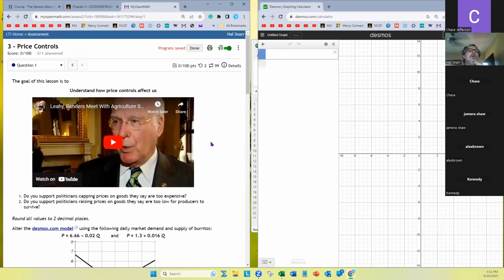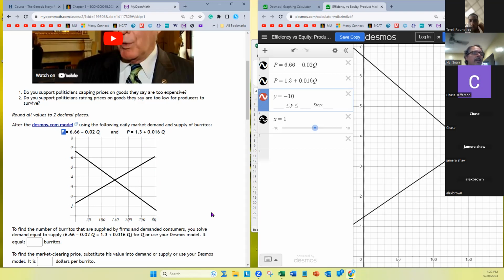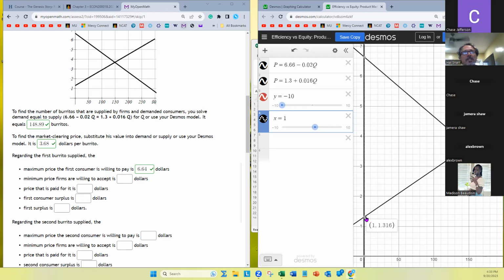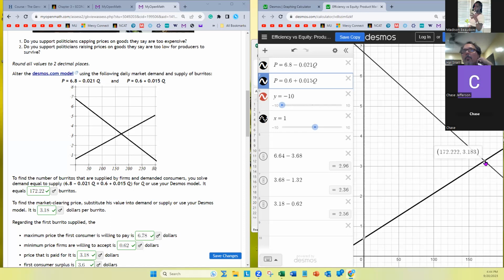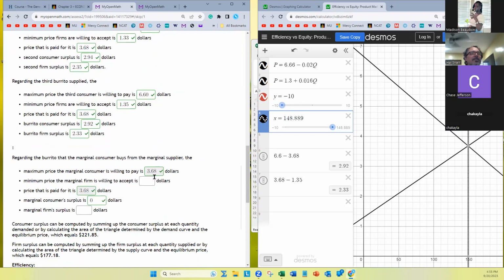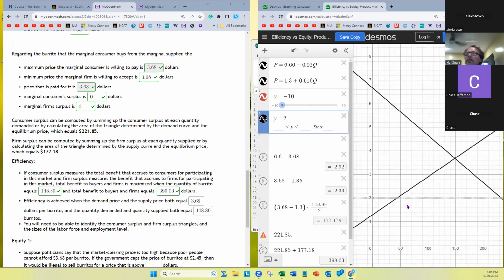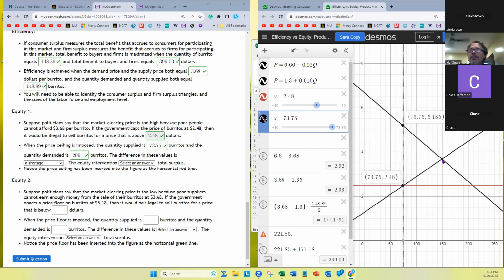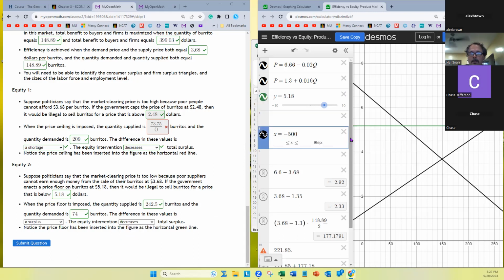Efficiency vs Equity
Consumer surplus, firm surplus, price floor, price ceiling, efficiency vs. equity intervention